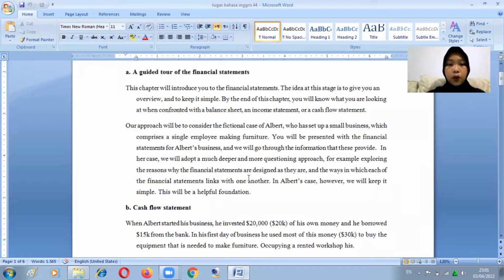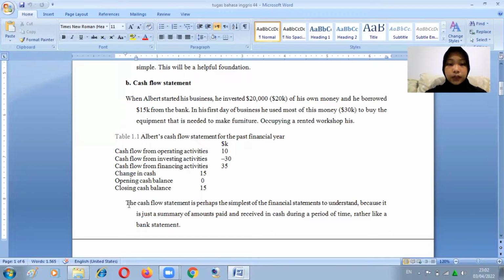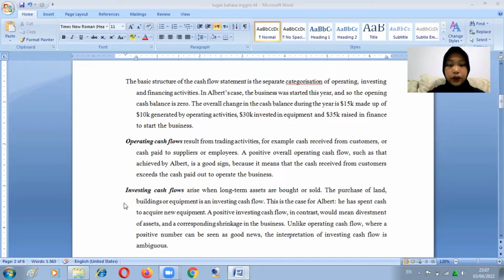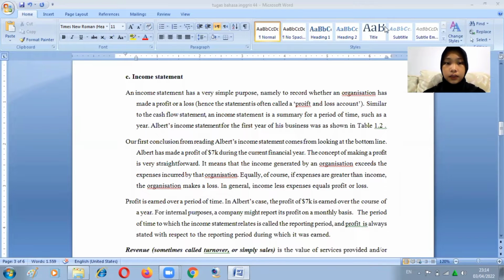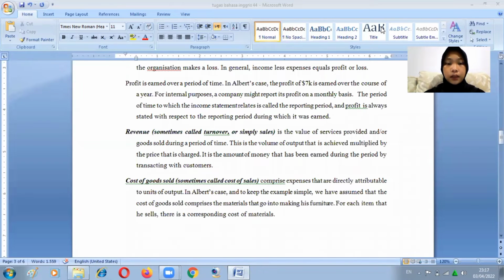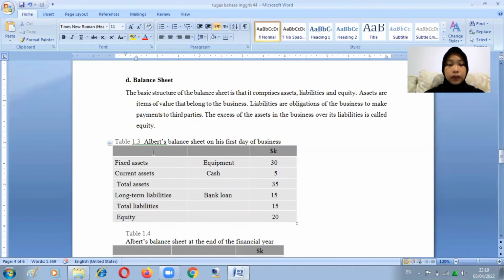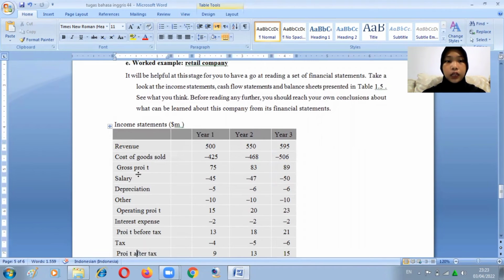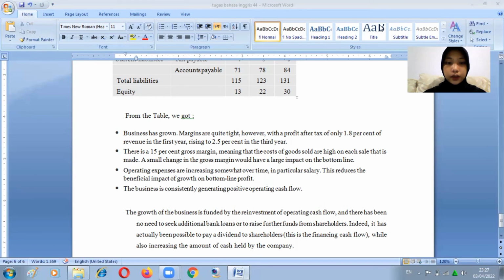FINANCIAL STATEMENT PART II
Ade Lutfianisa
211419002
Tugas Pertemuan ke 4
Semester 2